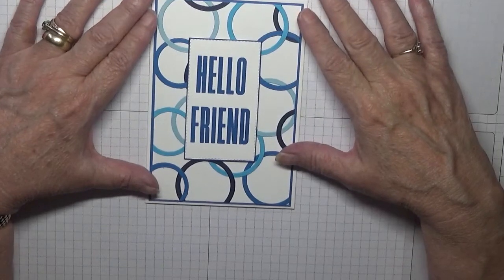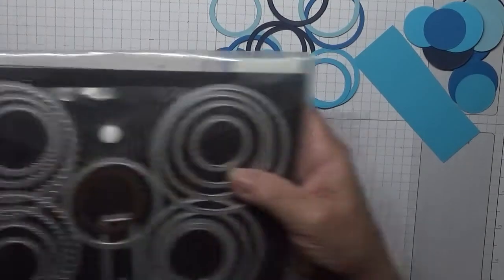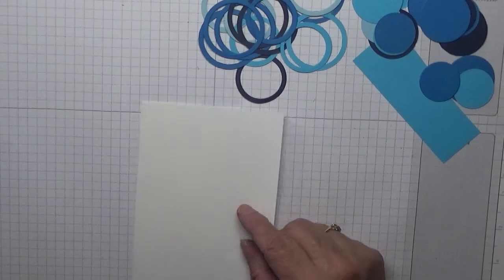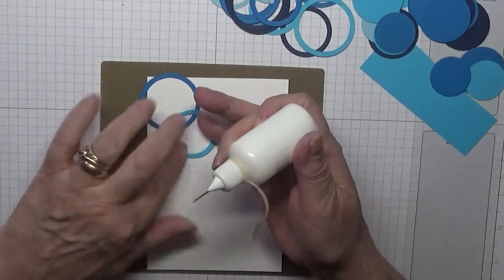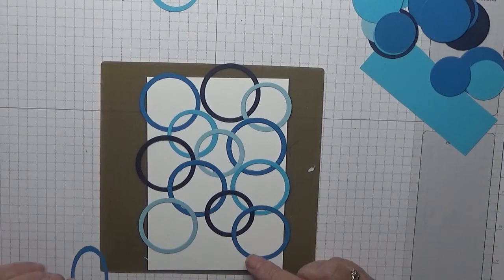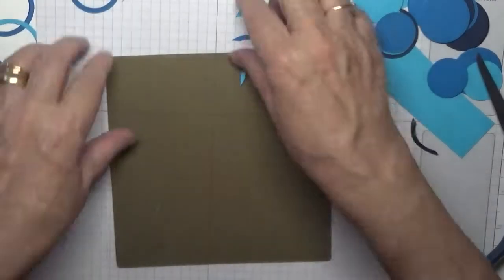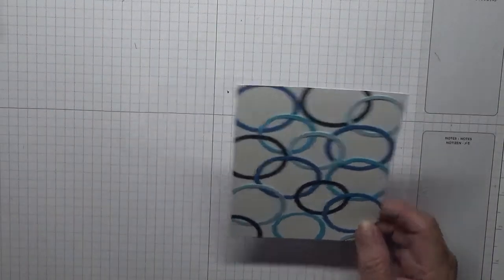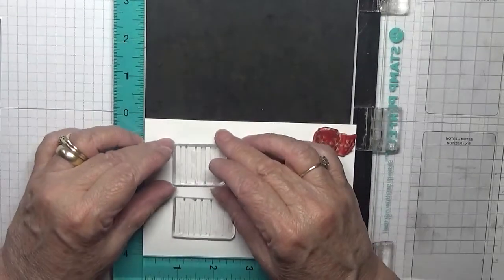516 Stampin Up Biggest Wish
This card was put together using the stamp set Biggest Wish from Stampin Up.